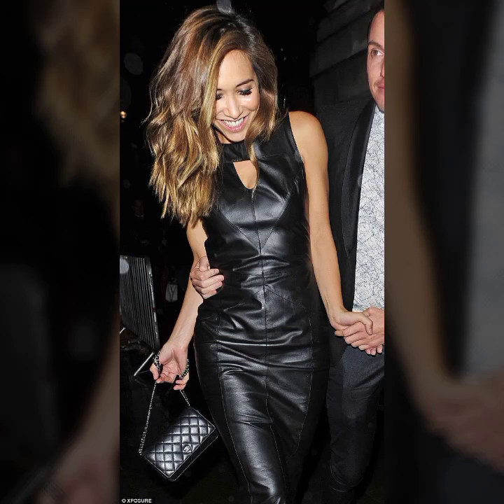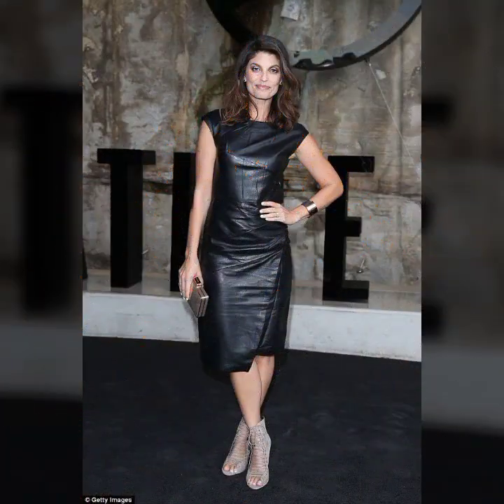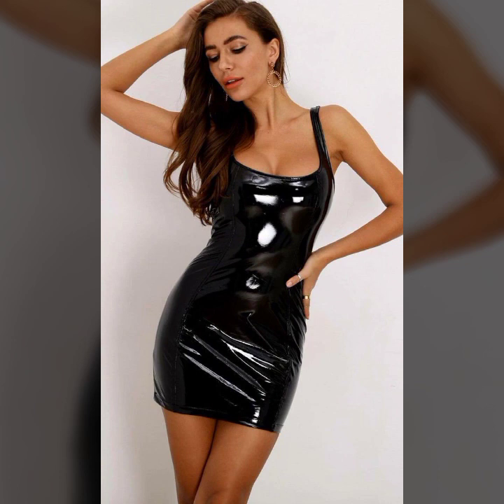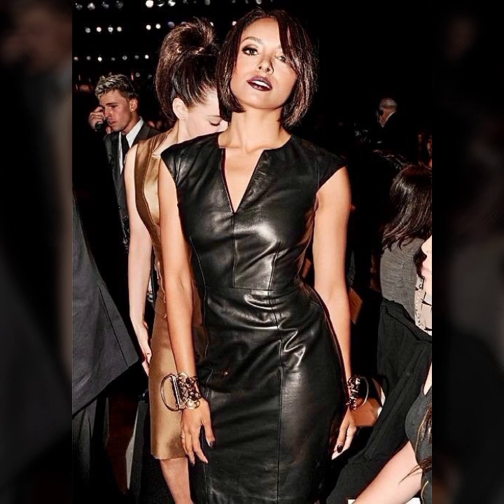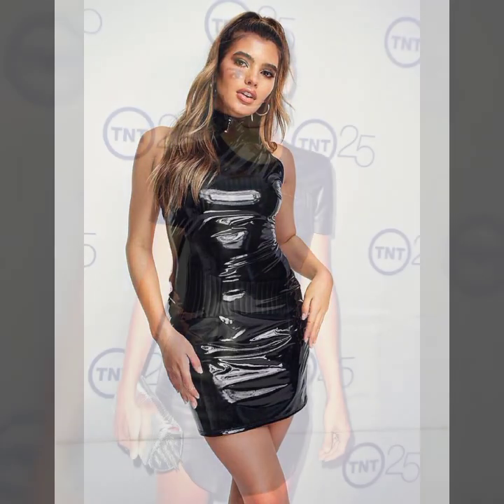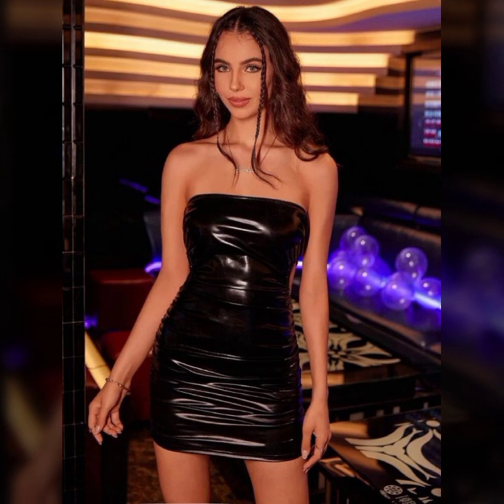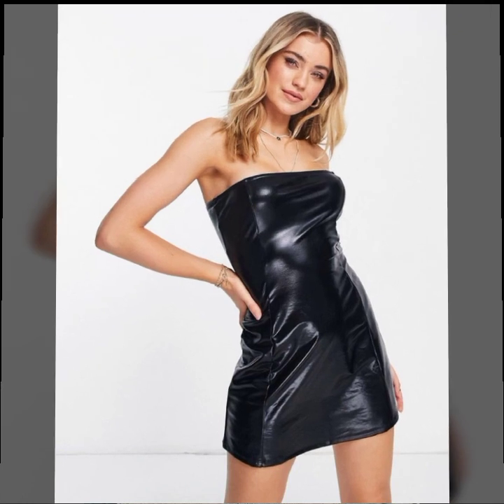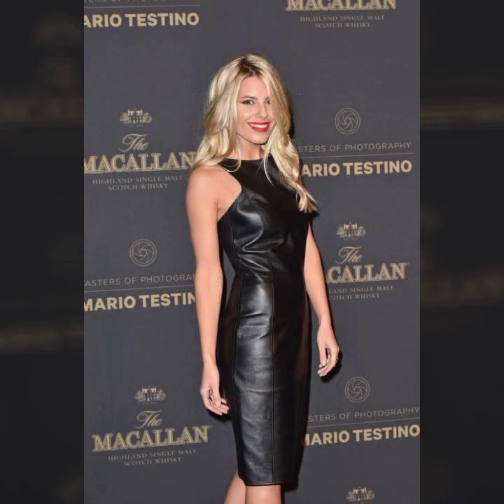Awesome Cool Trendy OfficeWear Leather MiniSkirt Outfit